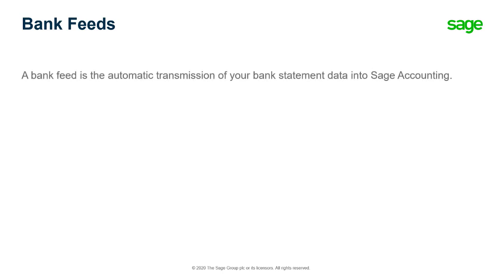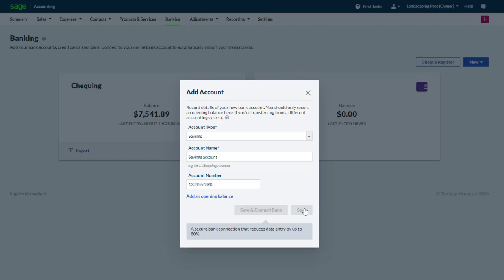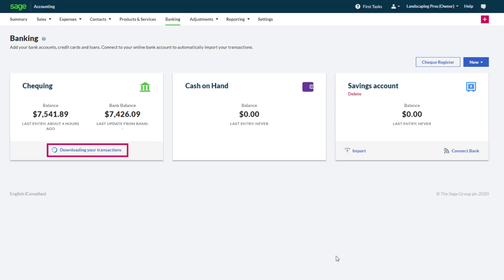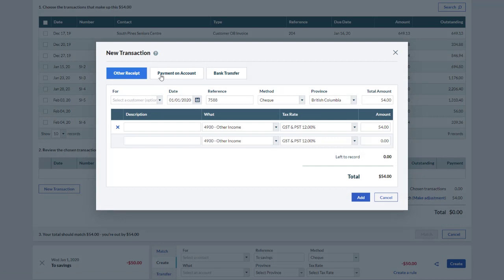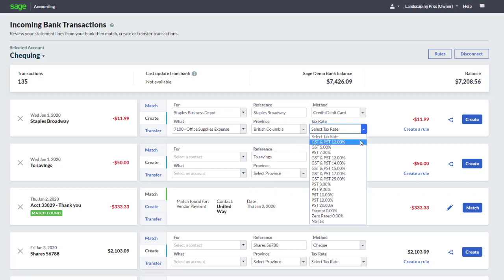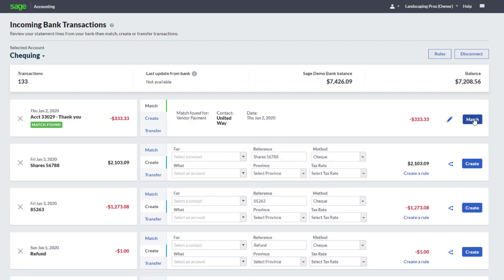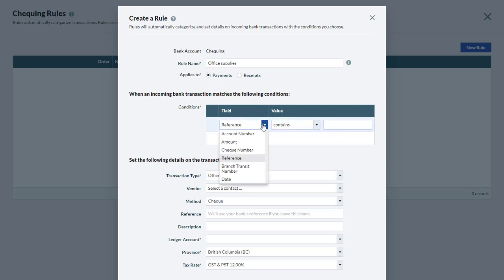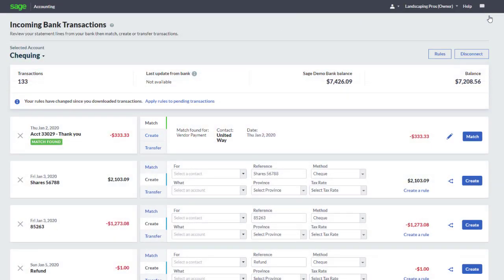Sage Accounting - Bank Feeds (Canada)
This video describes how to create a bank account, connect it to an online bank, create and match transactions, and configure bank rules in Sage Business Cloud Accounting.